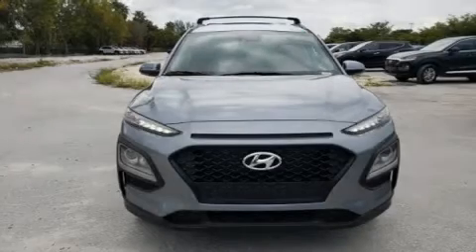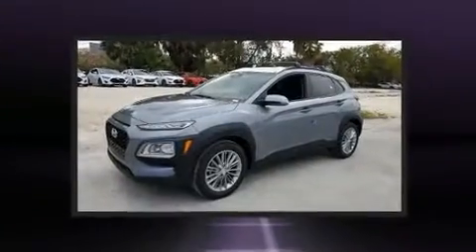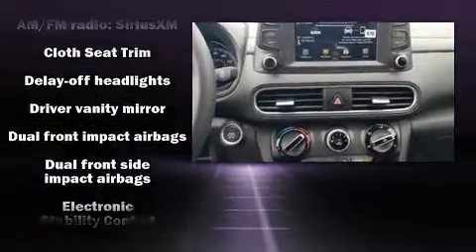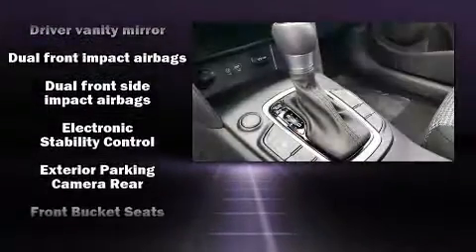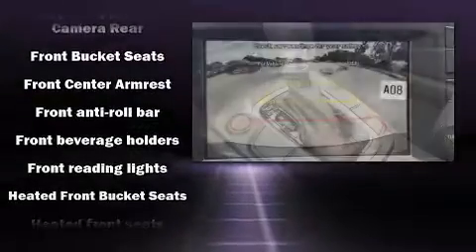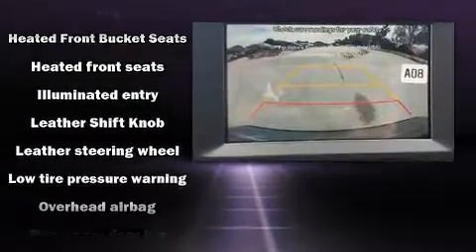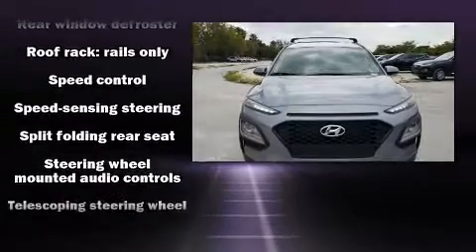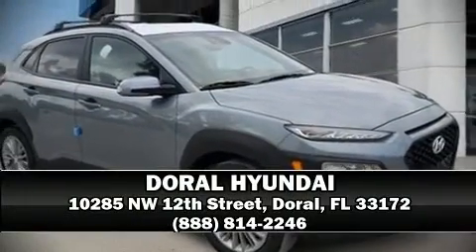2020 Hyundai Kona SEL in Doral, FL 33172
DORAL HYUNDAI
10285 NW 12th Street

Come test drive this 2020 Hyundai Kona. It features an automatic transmission, front-wheel drive, and a 2 liter 4 cylinder engine. Hyundai prioritized fit and finish as evidenced by: delay-off headlights, heated seats, air conditioning, turn signal indicator mirrors, lane departure warning, rear wipers, and 1-touch window functionality. Audio features include an AM/FM radio, steering wheel mounted audio controls, and 6 speakers, enhancing the audio experience throughout the interior. Hyundai ensures the safety and security of its passengers with equipment such as: head curtain airbags, front side impact airbags, traction control, brake assist, a security system, and 4 wheel disc brakes with ABS. With electronic stability control supplementing mechanical systems, you'll maintain precise command of the roadway. Our sales reps are knowledgeable and professional. We'd be happy to answer any questions that you may have. We are here to help you.